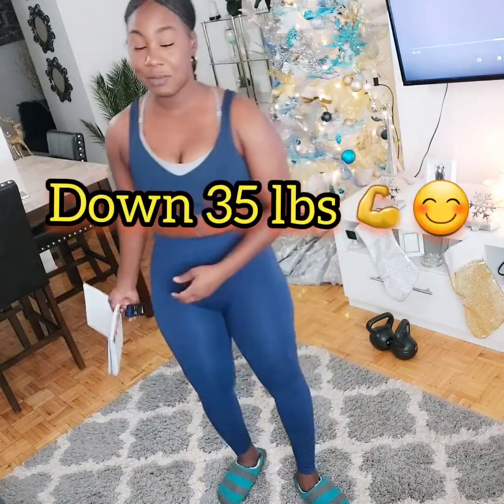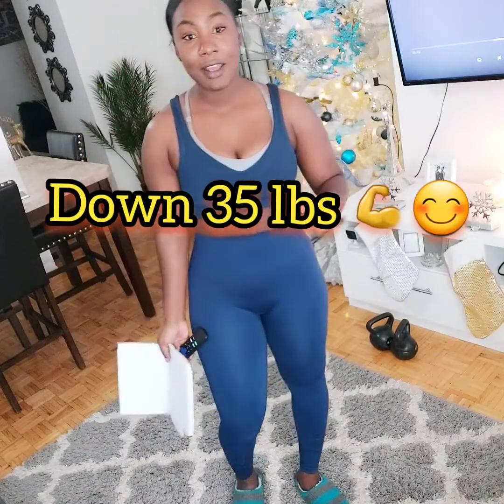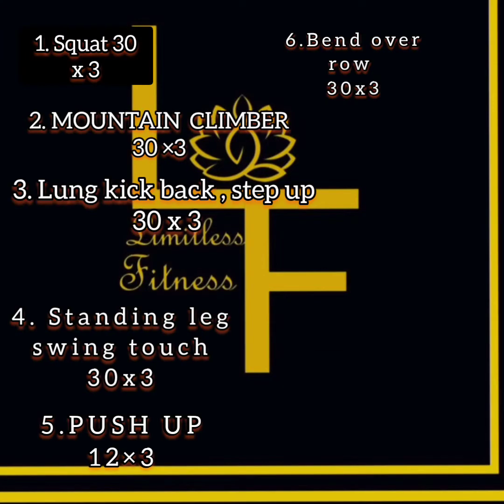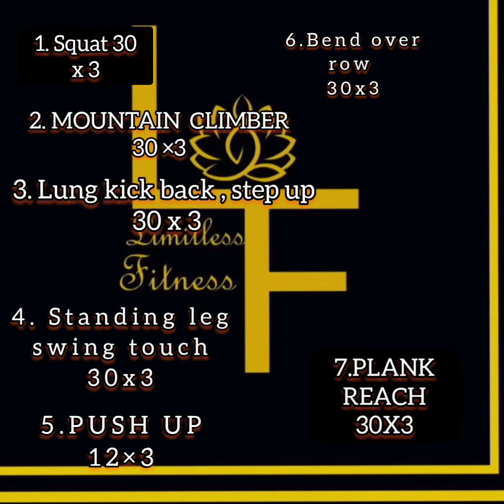how to lose weight/body fat burner work out at home.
hey guys. this is simple at home full body work out. hope you can follow along..

1.SQUAT 30 X3
2.MOUNTAIN CLIMBER 30X3
3.LUNG KICK BACK STEP UP 30 X3
4.STANDING LEG RAISE TOUCH 30 X 3
5.PUSH UP12X3
6.BEND OVER ROW 30 X 3
7.PLANK REACH 30X3